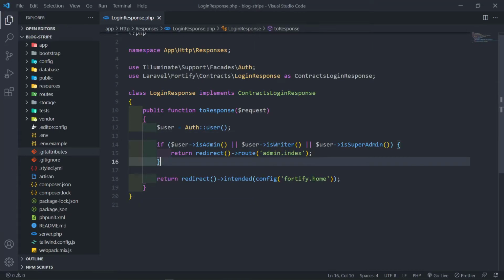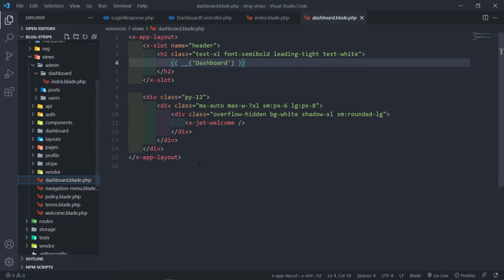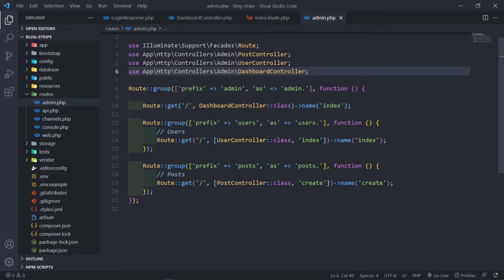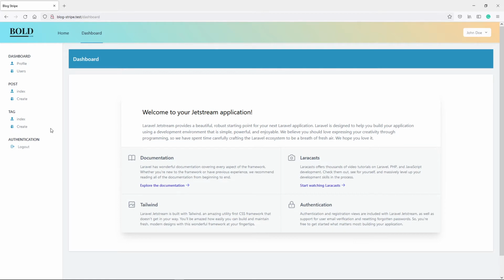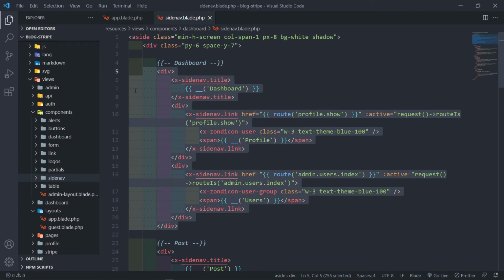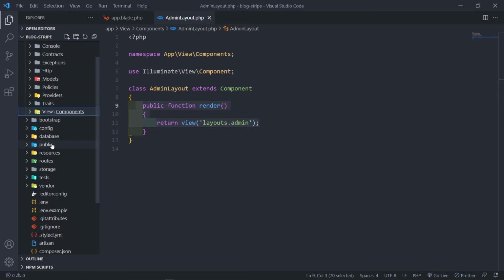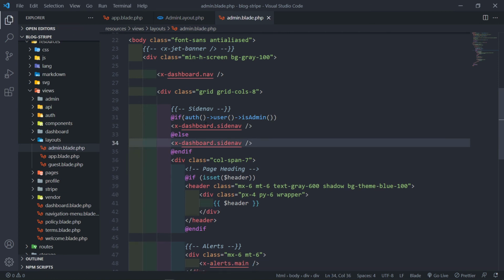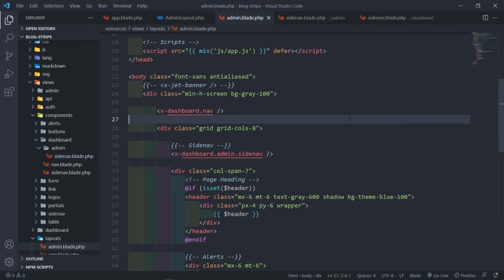Admin routes, Controller,and admin layout | Create a membership blog with Laravel & Stripe | Part 34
In this video, we will create an Admin route for the admin dashboard. Create Dashboard Controller as well as admin base layout.

Timestamps:
0:00 Introduction
0:37 Create DashboardController
1:19 Update the invoke method in the controller
1:50 Create an admin dashboard view
2:44 Add dashboard route in routes
6:38 Create admin layout